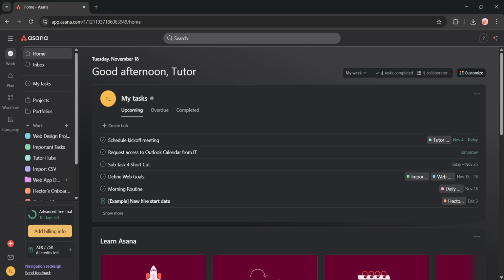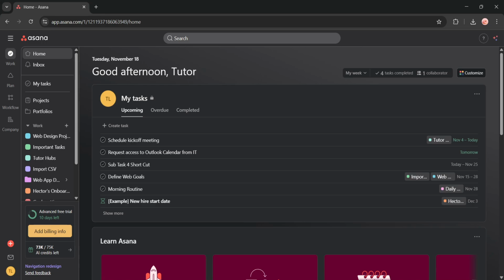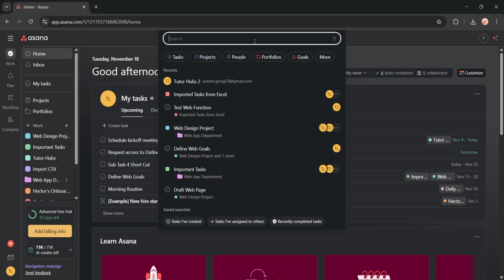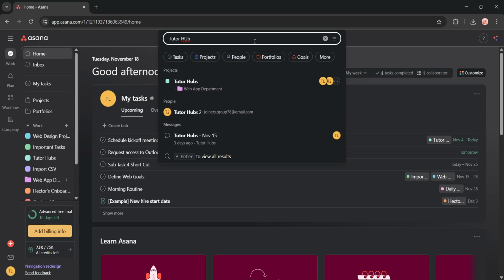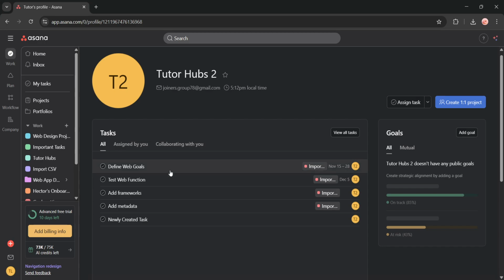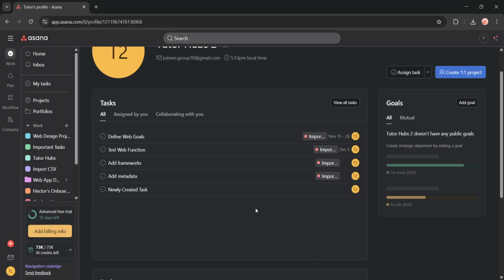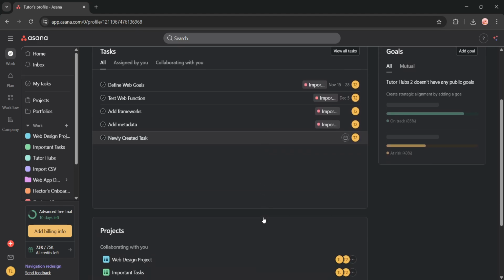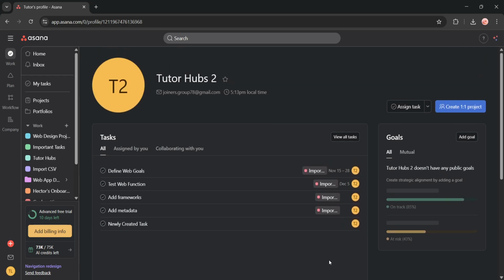How To View Tasks Assigned To Team Members In Asana (Tutorial 2025)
Along the way, you'll learn how to view tasks assigned team members Asana, see all tasks assigned in Asana, check what team members are doing Asana, monitor team assignments within Asana, find assigned tasks for your team Asana, Asana tutorial view team workload, how to display tasks assigned to colleagues Asana, track team member responsibilities Asana, understand team member task list Asana, getting an overview of team tasks Asana, how to find team's assigned work Asana, Asana see all team project tasks